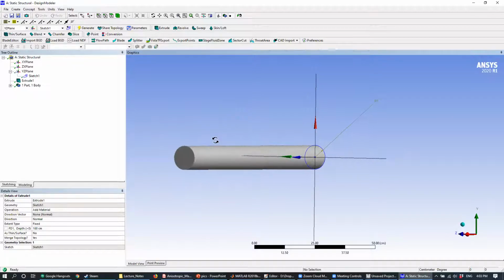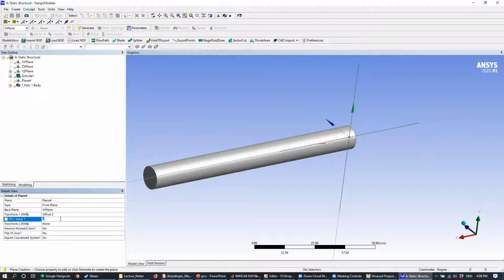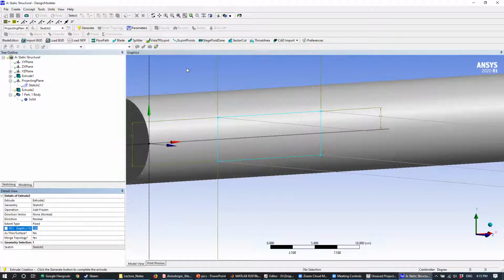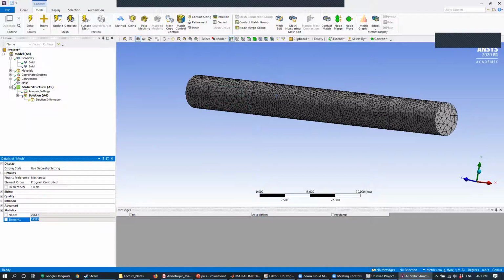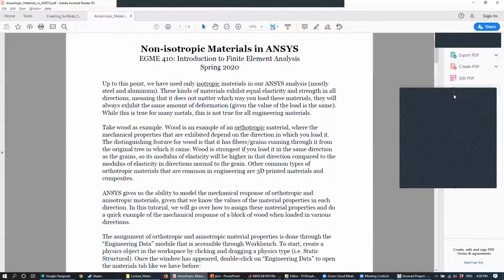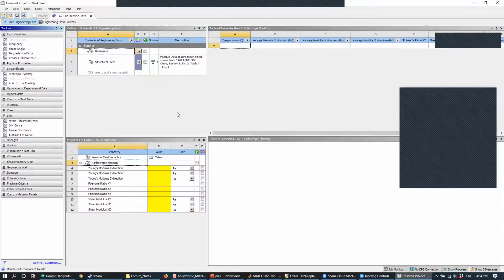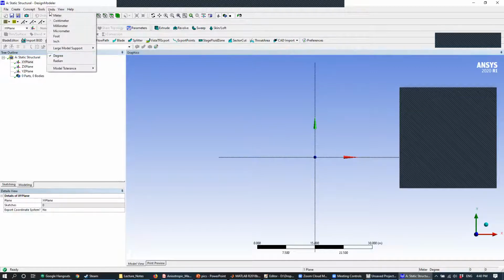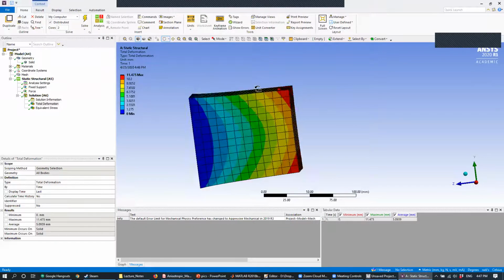EGME 410 SPR 2020 Week 14 Lecture 2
California State University, Fullerton. Spring 2020 semester. EGME 410: Finite Element Analysis and Applications.

Week 14 - Lecture 2: Creating projection surfaces and orthotropic materials in ANSYS.